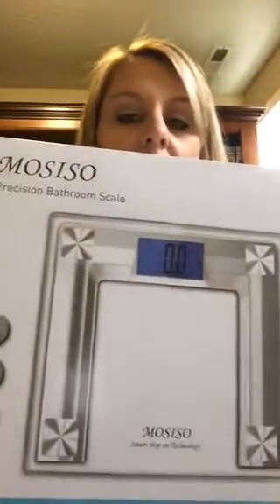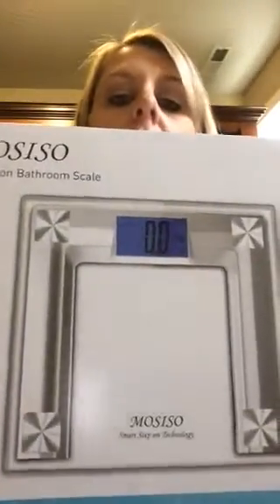Mosiso Smart Step Technology bathroom scale